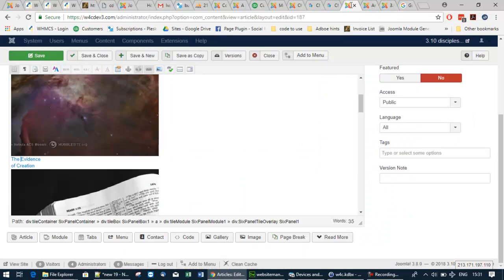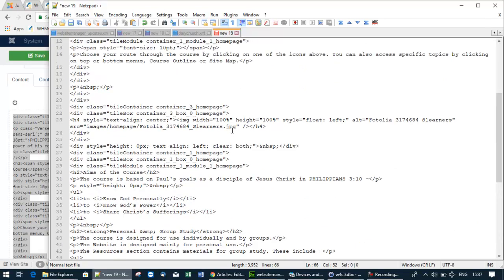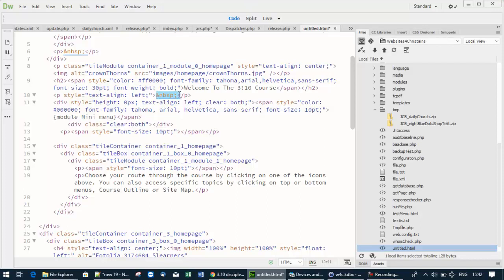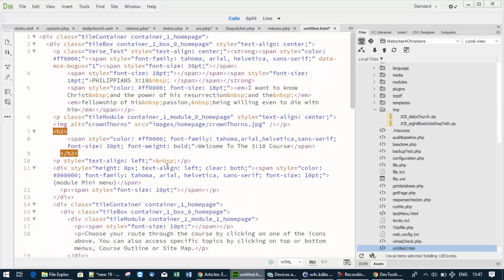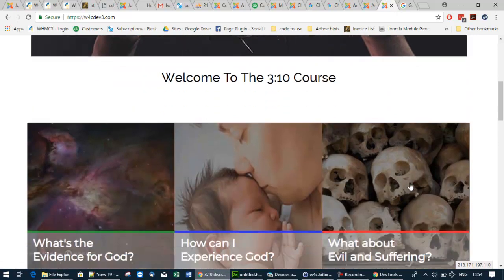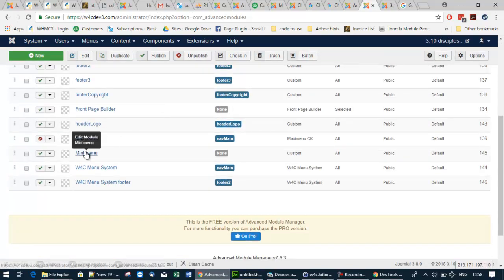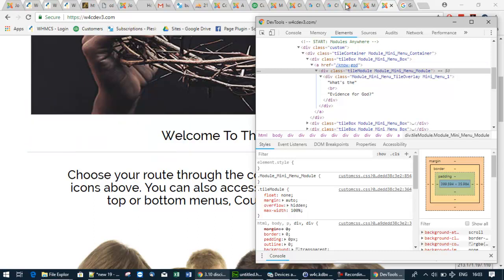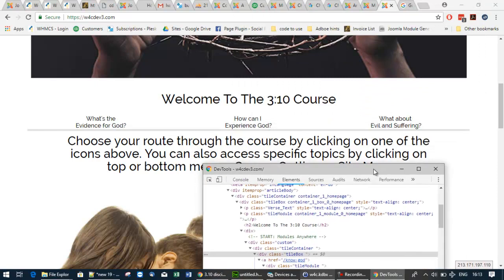310coursePlayingWithCSS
This is a video of a training session with the 310 course showing them how to adjust CSS and other settings on their Joomla website